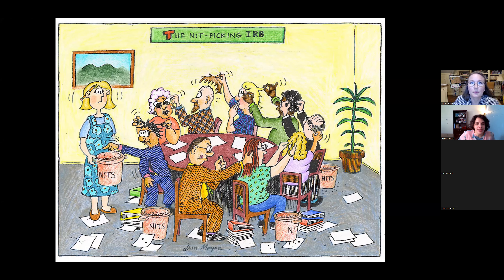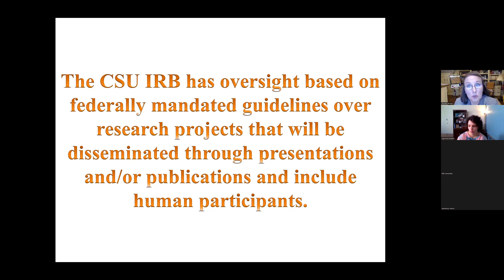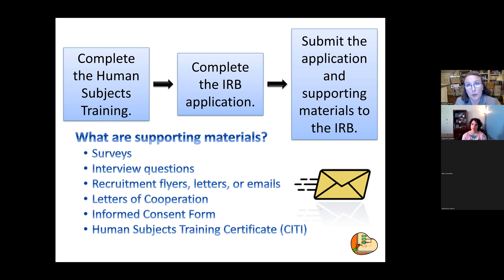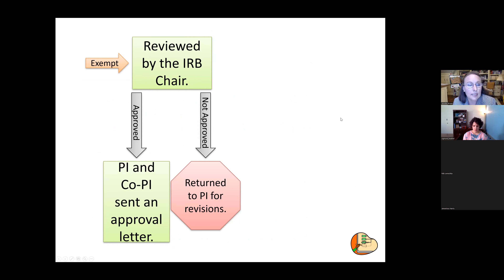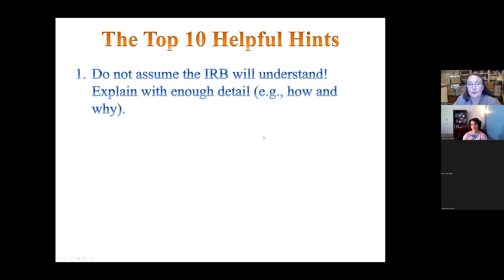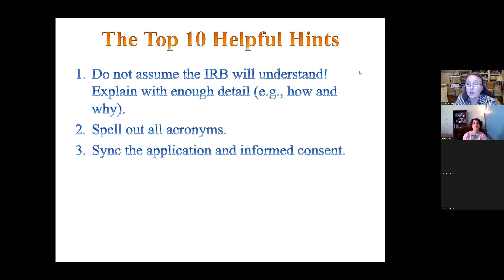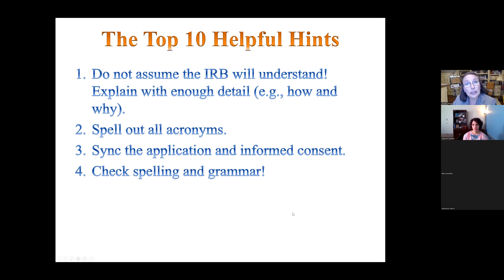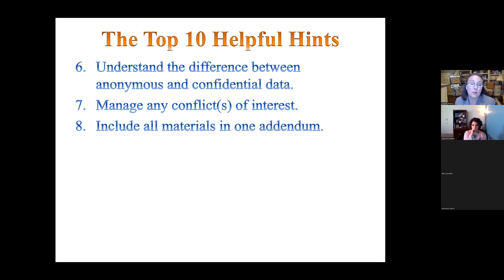Avoiding Roadblocks for IRB Approval, Dr. Jennifer Brown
This session will guide students in completing the CSU IRB application process successfully.  Suggestions will be provided to avoid common roadblocks.